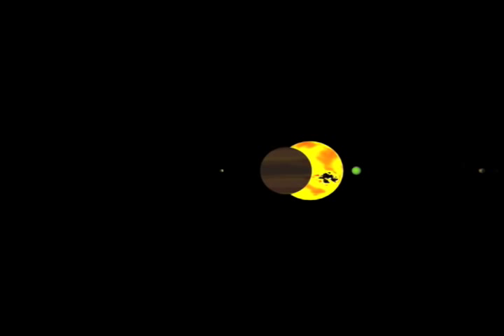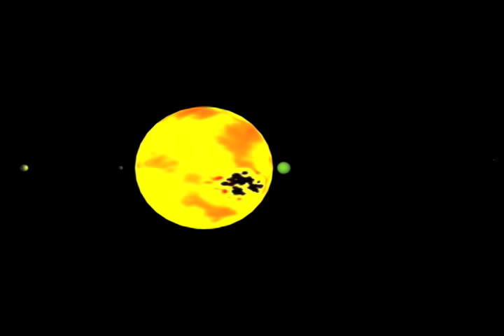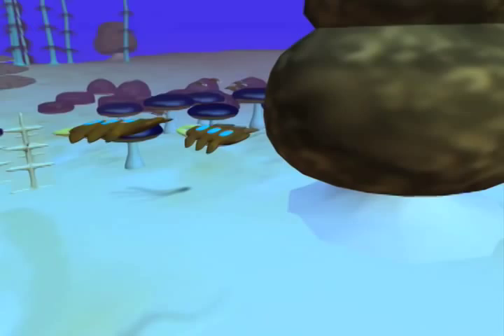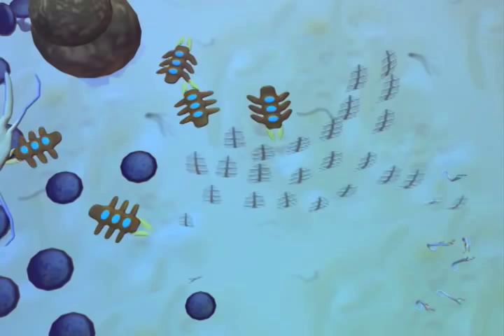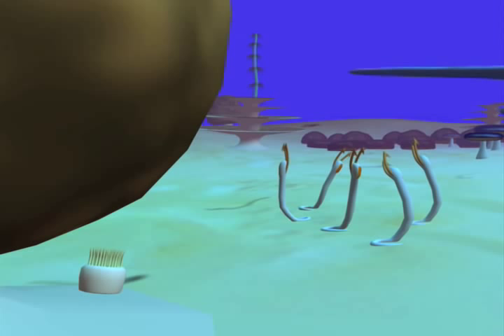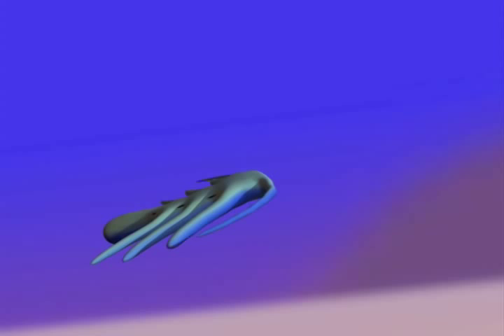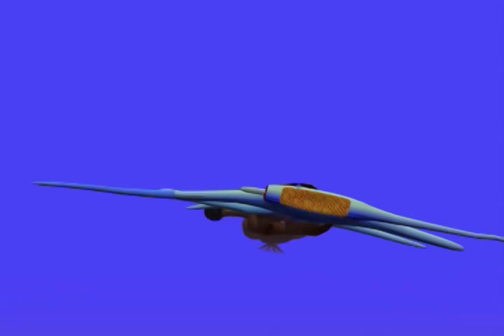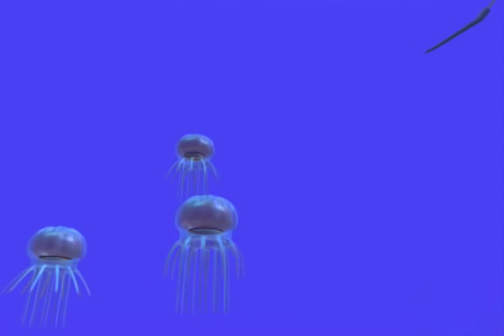Seas of Drake E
This is a short documentary which is the result of a speculative biology project I have been working on for a couple years.  It was my final piece for my Media arts class at the Perpich Center for Arts Education.  It was made in anim8or .97d , textures made with Gimp 2, and edited Final Cut Pro.  In addition to being about Drake E, it also deals with the cyclic nature of life.  For those of you who saw my previous animation this is the same planet.  It has been renamed because I researched the official system for exoplanetary nomenclature.